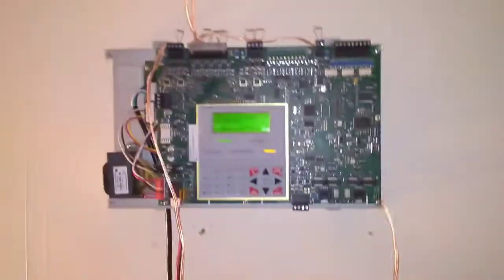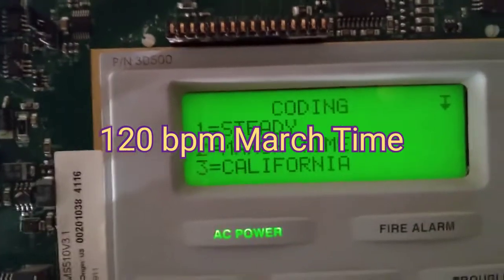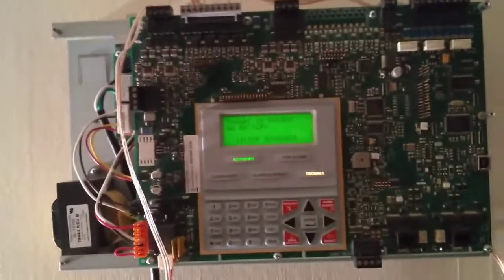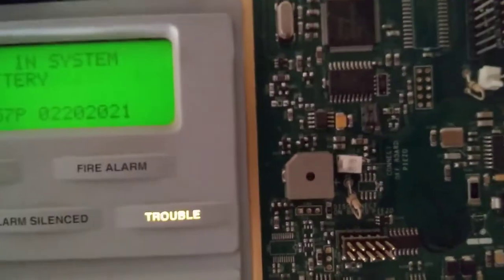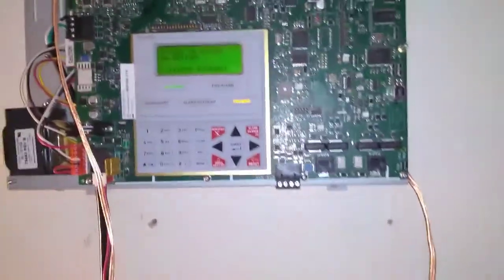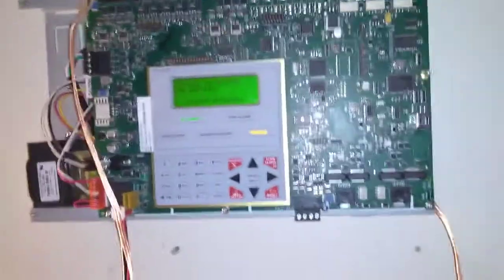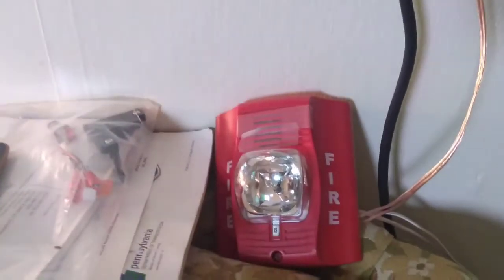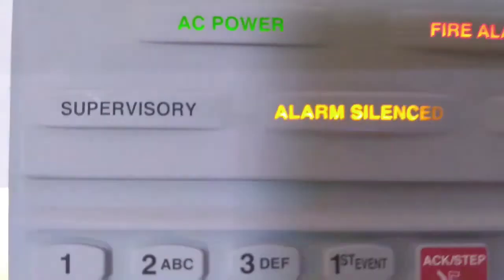NEW!!! Fire Alarm Devices and a Better Conventional Fire Alarm Control Panel.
Hey Youtube family, I made a video on Saturday Night and filming a review of my new fire alarm devices. I had to replaced a conventional control fire alarm panel since the NAC circuit shorted out on my Fire-Lite MS-2.
Yooo! It's your boy! One and Only!!! T Studio X. There will be no spamming in the chat. Let's be loyal and respectful to each other. There will be no drama or cyber bullying. No asking for return. Do not say I subbed to you, I got you, got you or any of that. There is no self-promoting in the stream. No racist comments allowed. No Self-promoting. No Stealing My Videos or my live streams. This channel is NOT is kids channel. No Politics or Drama.